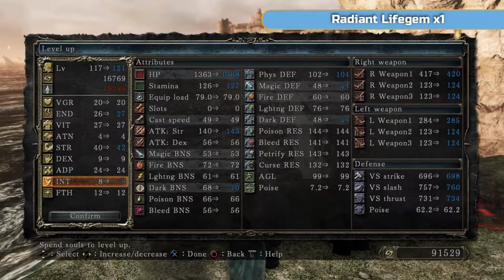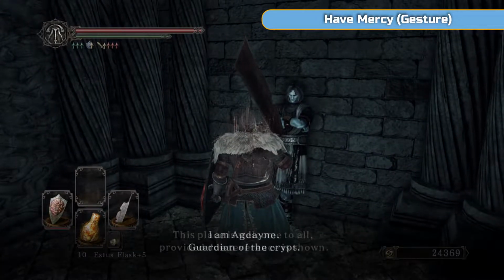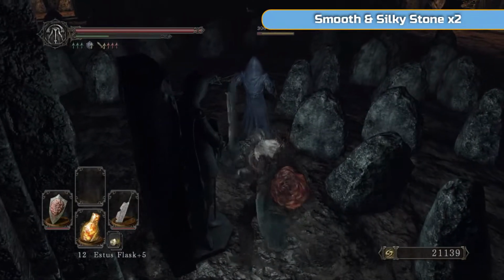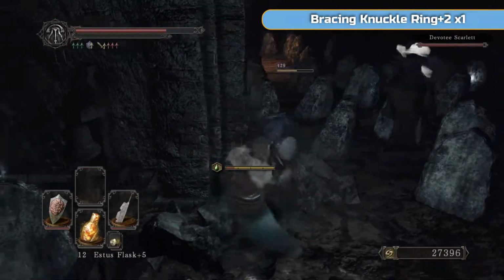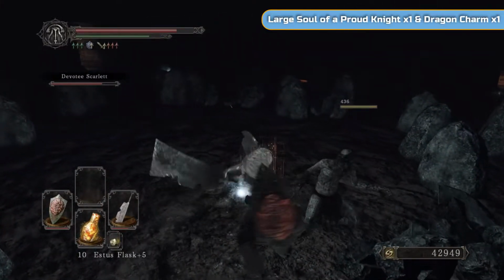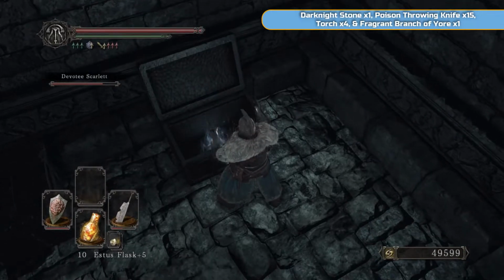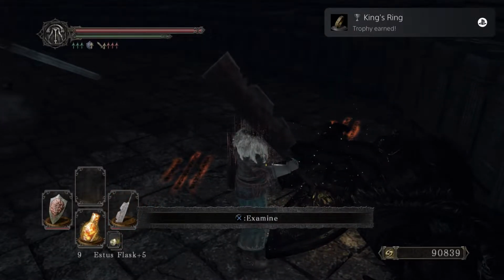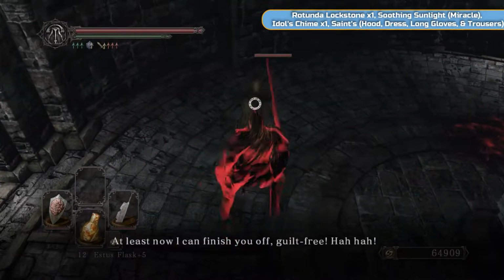Dark Souls II Full Platinum Walkthrough - 15 - Undead Crypt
Welcome to my full platinum walkthrough for Dark Souls II: Scholar of the First Sin.

In this fifteenth we carry on through the Undead Crypt to get the King's Ring, the key to ending the game. Before we grab it though we will need to defeat Velstadt, the Royal Aegis.

Trophies earned during the video:

King's Ring - Acquire the King's Ring

All items picked up and trophies earned during the video:

00:00 Radiant Lifegem x1
01:24 Have Mercy (Gesture)
04:05 Large Soul of a Nameless Soldier x1
04:20 Simpleton's Spice x1 & Soul of a Great Hero x1
04:41 Crushed Eye Orb x1 & Fire Seed x1
05:05 Titanite Chunk x1 & Petrified Dragon Bone x1
05:35 Soul of a Hero x1
05:43 Simpeton's Spice x1 & Black Firebomb x2
06:02 Human Effigy x2
07:17 Smooth & Silky Stone x2
09:42 Smooth & Silky Stone x1
09:54 Bracing Knuckle Ring+2 x1
10:33 Soul of a Lost Undead x1
10:41 Divine Blessing x1 & Soul of a Hero x1
11:07 Radiant Lifegem x1 & Homeward Bone x1
14:05 Large Soul of a Proud Knight x1 & Dragon Charm x1
14:18 Mace of the Insolent x1 & Soul of a Hero x1
14:41 Magic Stone x1 & Darknight Stone x1
15:09 Darknight Stone x1, Poison Throwing Knife x15, Torch x4, & Fragrant Branch of Yore x1
17:29 Velstadt, the Royal Aegis (Boss Fight) & Soul of Velstadt x1
20:08 Trophy - King's Ring & King's Ring x1
20:27 Heal, Med Heal, Great Heal Excerpt, Replenishment, Guidance    , Resplendent Life, Caressing Prayer, Force, & Homeward (Miracles)
22:50 Rotunda Lockstone x1, Soothing Sunlight (Miracle),  Idol's Chime x1, Saint's (Hood, Dress, Long Gloves, & Trousers)
24:39 Clean Up